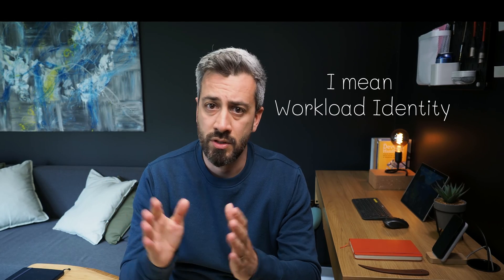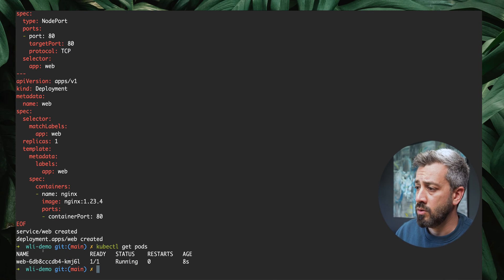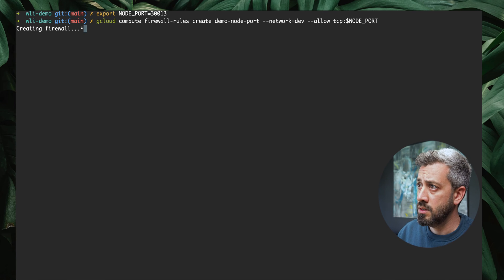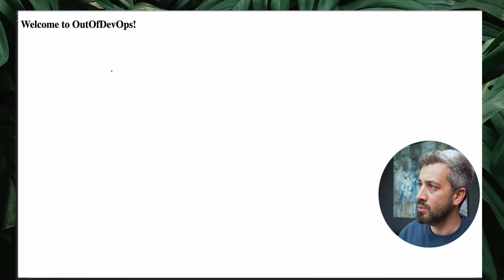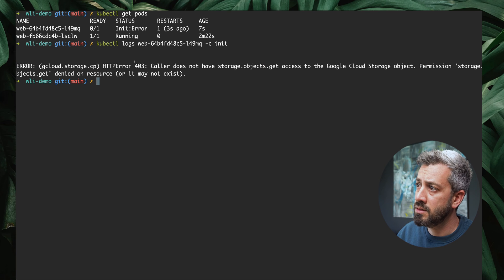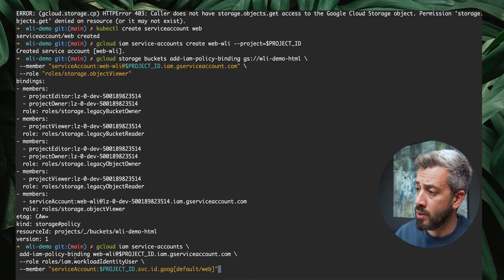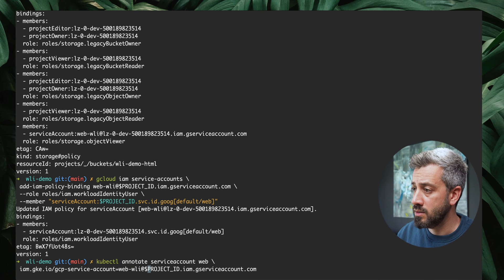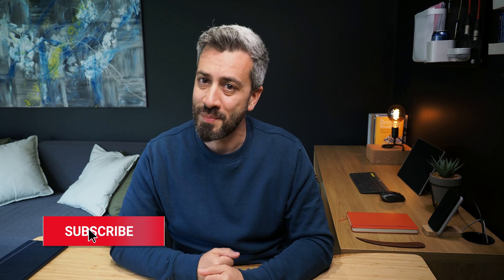GKE Workload Identity Tutorial | Access Google Cloud Storage Easily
How to Use Workload Identity in GKE for Secure Data Access

Welcome to today's tutorial! This video walks you through the process of using Workload Identity in Google Kubernetes Engine (GKE) to securely access Google Cloud Storage from within a Kubernetes cluster. We'll cover step-by-step instructions on setting up Workload Identity Federation, deploying an NGINX container, and using Google Cloud Storage with Kubernetes.

➡️Here's what you'll learn in this video:
✅Setting up Workload Identity Federation in GKE.
✅Fetching data from Google Cloud Storage using Kubernetes pods and the "gcloud" command.
✅Solving 403 permission errors by authorizing Kubernetes service accounts with the right permissions.
✅Step-by-step guide on configuring service accounts for secure data access with Google Cloud.
✅How to deploy and expose an NGINX container in Kubernetes.

This tutorial is perfect for DevOps professionals, cloud engineers, and anyone interested in integrating Google Cloud services with Kubernetes. Whether you're setting up cloud-native applications or learning about Kubernetes service account authentication, this video will give you the tools you need to get started.

✔️Want 1:1 guidance?

↘️Who Am I:
If you're new, my name is Anto, and here I talk about software engineering and software engineers.

➡️Tweeting: @OutOfDevOps
➡️Directly will be the quickest way to get a response, but if your question is very long